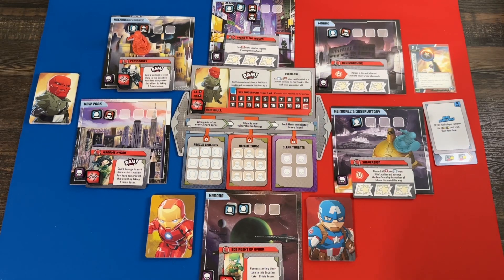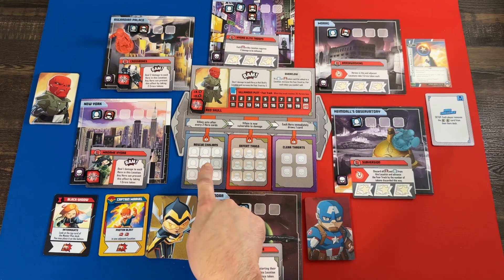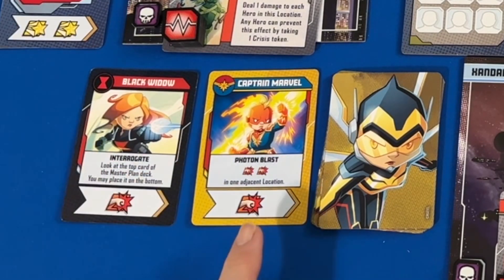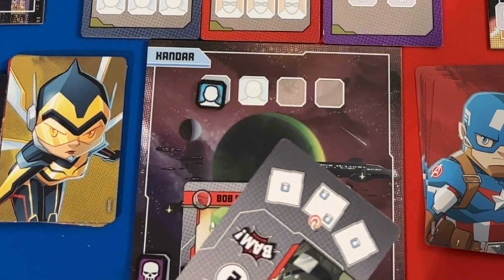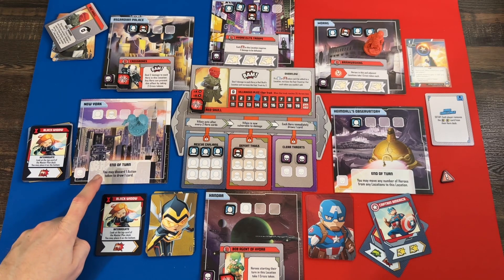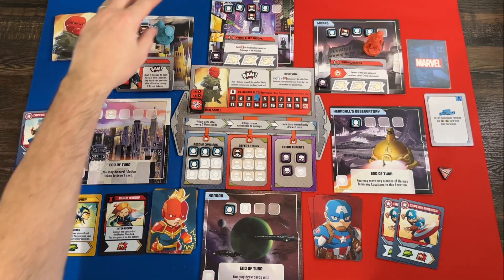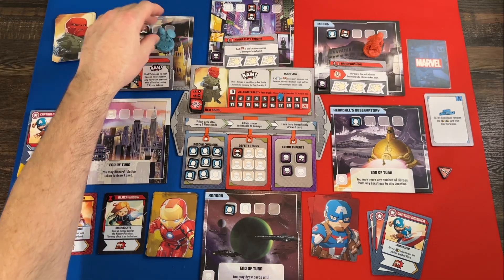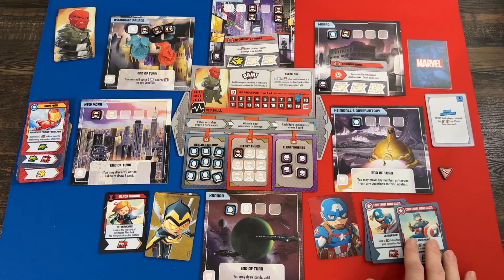Trying out the NEW SOLO Rules For Marvel United!!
Taking the new Commander Solo Rules for a spin!